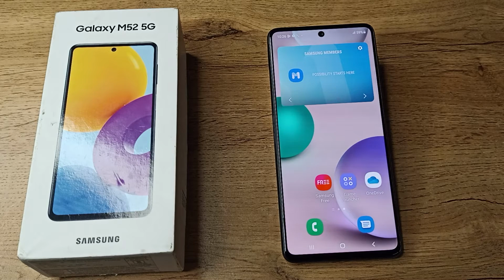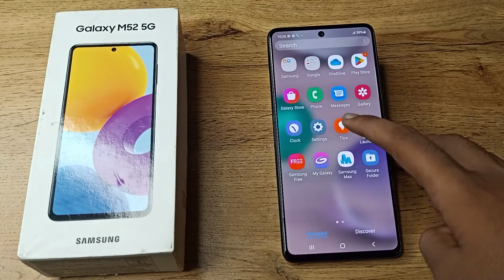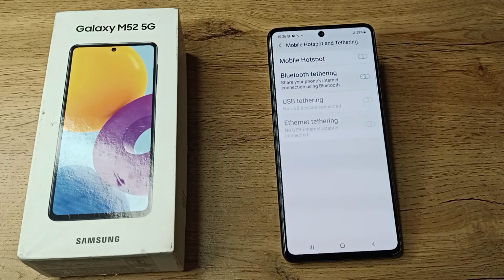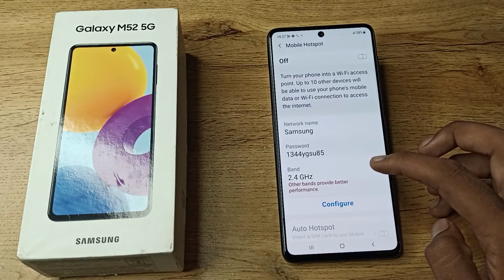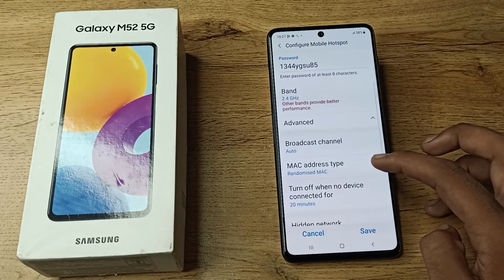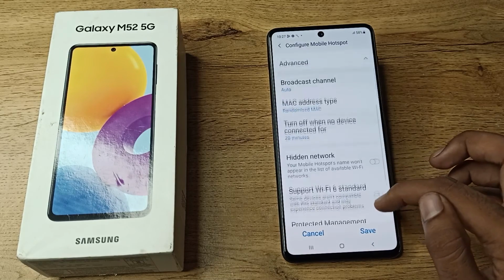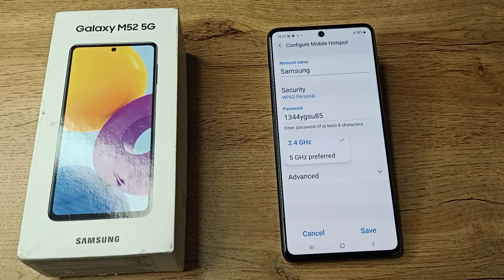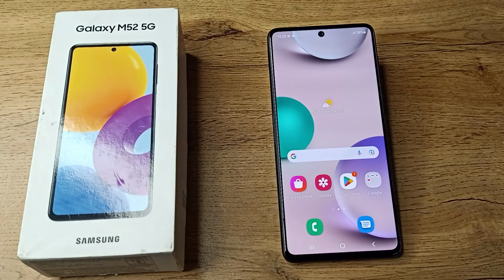How to on and off Mobile Hotspot in Samsung galaxy M52 5G Phone, how to use hotspot setting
How to use Samsung phone | Secret setting in Samsung mobile | Hide features | What is Samsung Galaxy m52 5g phone | Cool new update | Top 15 hidden features | Tips and tricks in Samsung Galaxy M52 5G phone |